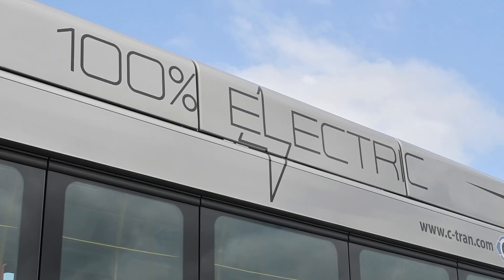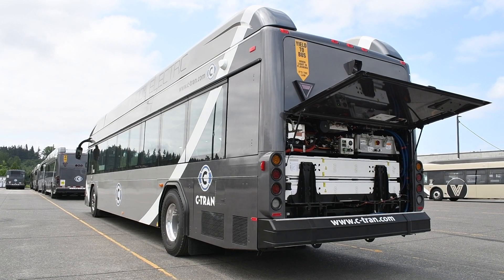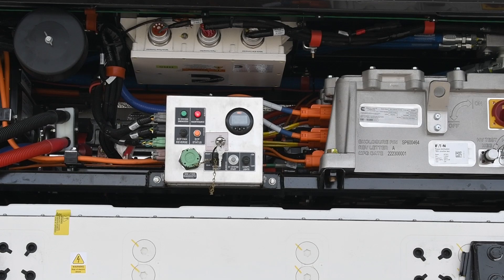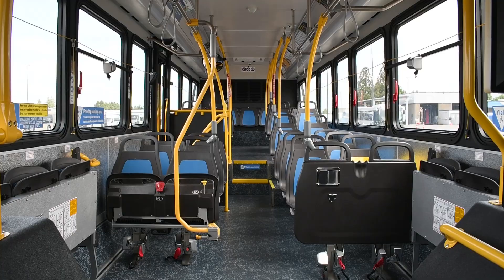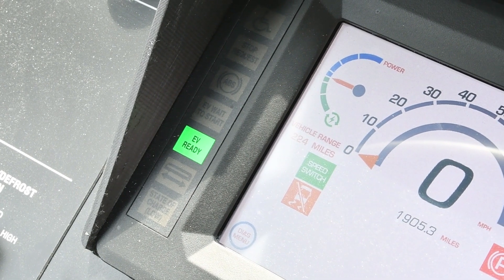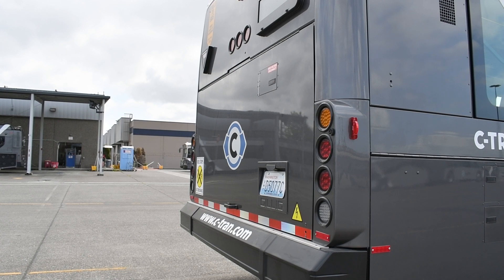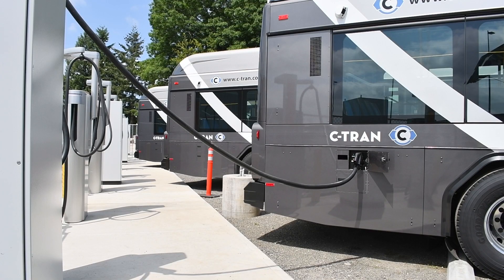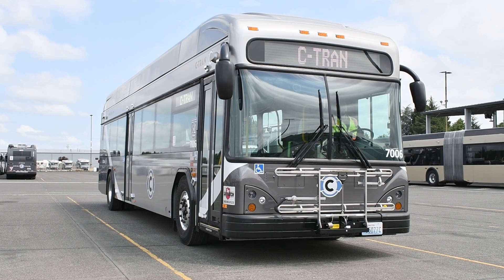C-TRAN's first all-electric buses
The first all-electric buses in C-TRAN's fleet arrived in 2023. Learn more about these battery-powered vehicles as they go into service for the first time.